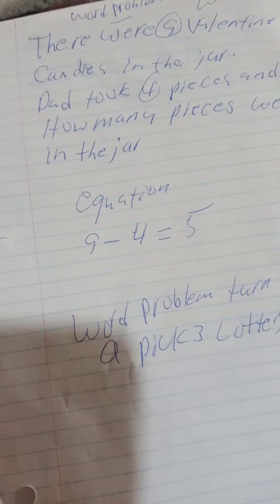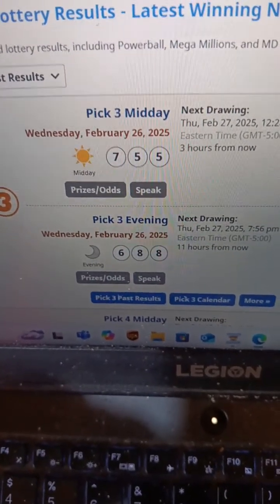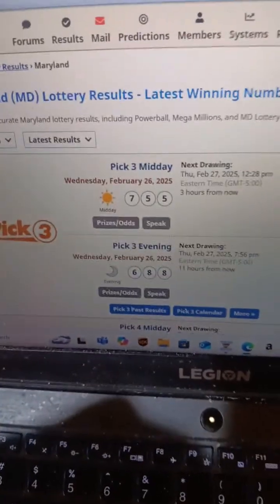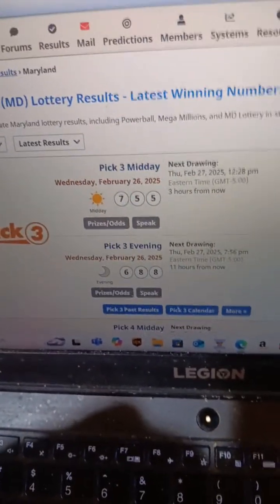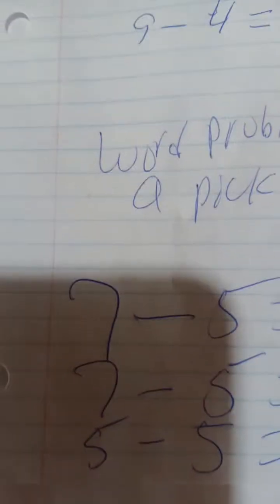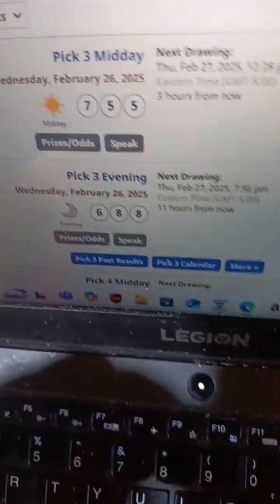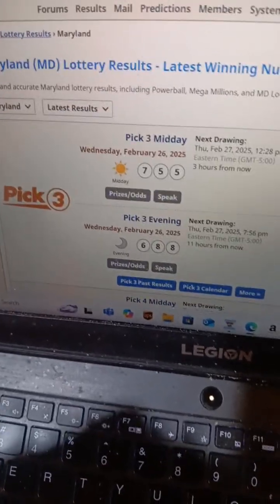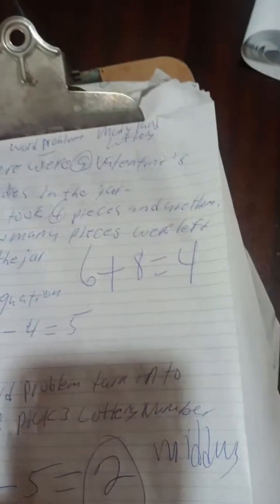The Hidden Math Pattern Lottery Winners Use For Pick 3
Corey is back with a new video about using **math** to win the **pick 3**! By using a specific
**lottery strategy** with **numbers**, you can learn **how to win the lottery** and become a **lottery winner**!
Corey is back, showing us how to use **math** to find the **numbers** to play. He uses word problems to generate **pick 3** numbers. You can use this **lottery strategy** for **winning** and learn **how to win the lottery** or the **pick 3 lottery**!